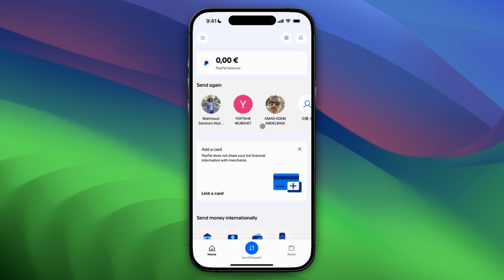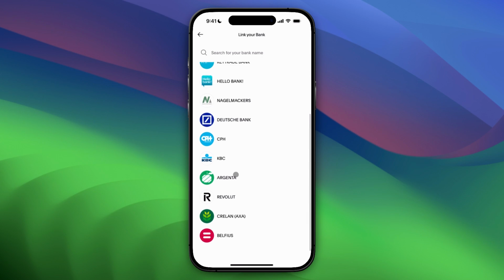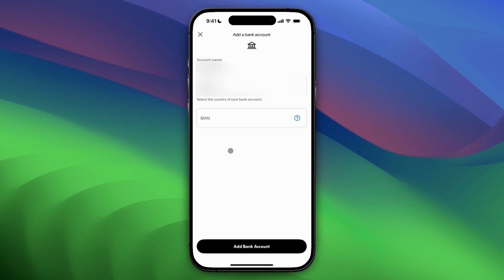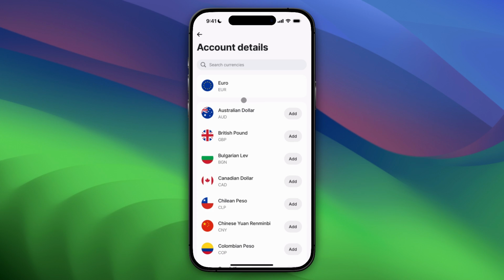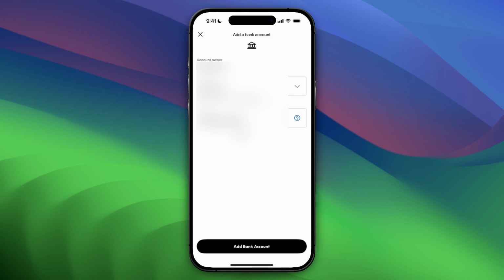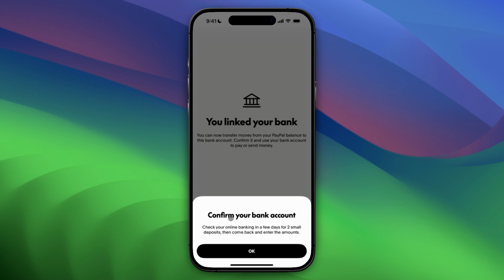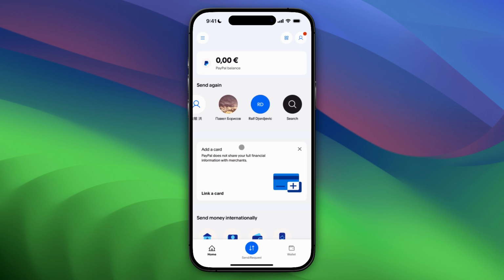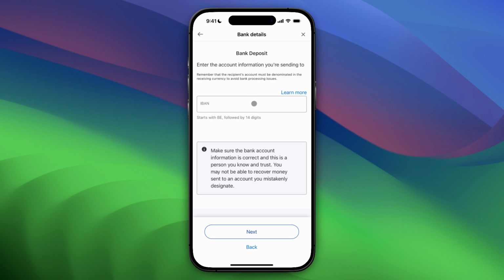How to Transfer Funds from PayPal to Revolut - Step by Step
In this video, I'll show you How to Transfer Funds from PayPal to Revolut

If you’ve ever wondered how to move money from your PayPal account directly into Revolut, this straightforward guide walks you through each step—linking accounts, initiating transfers, and avoiding common fees. Whether you're managing personal finances or small business funds, this tutorial ensures a smooth and secure transaction. 💸🔄